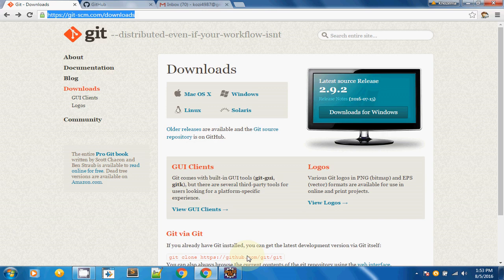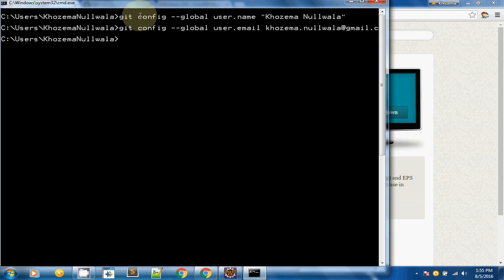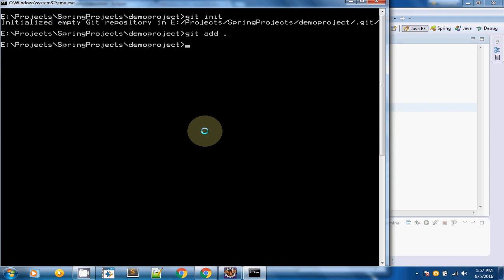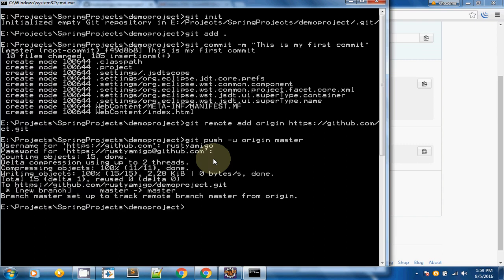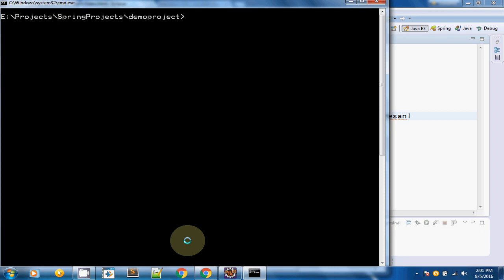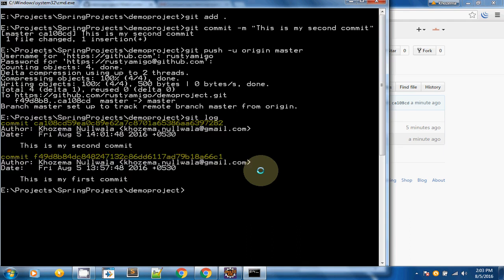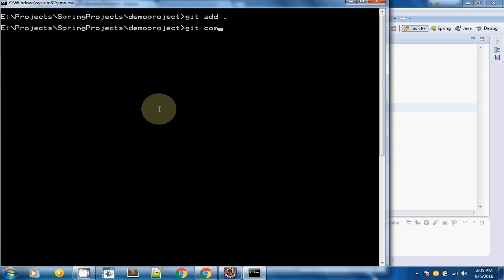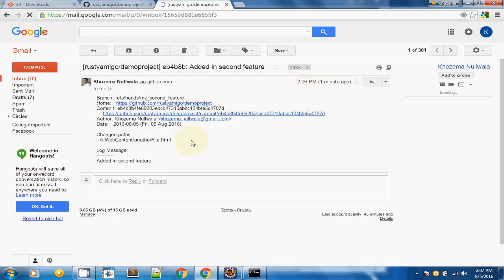Upload Project To Github Using Git Commands Plus Send Email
This video will help you to upload your project on Github using the git commands in command prompt.